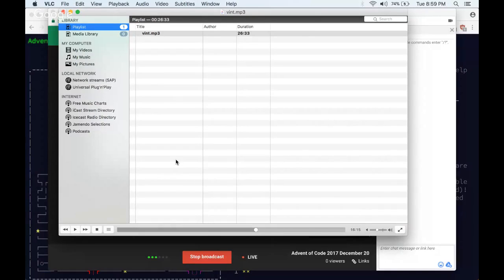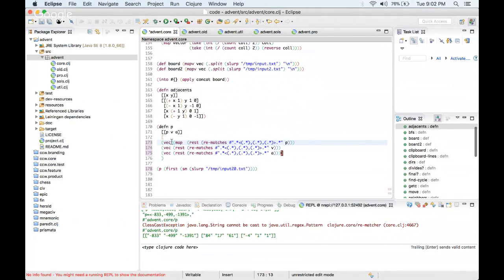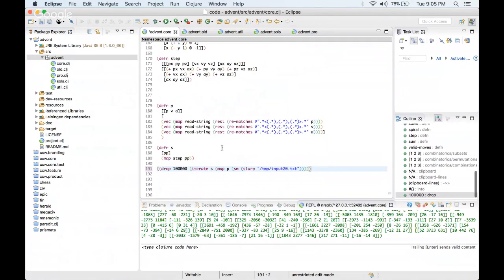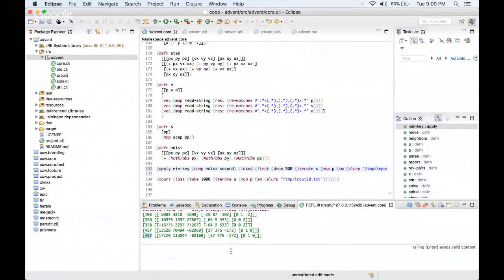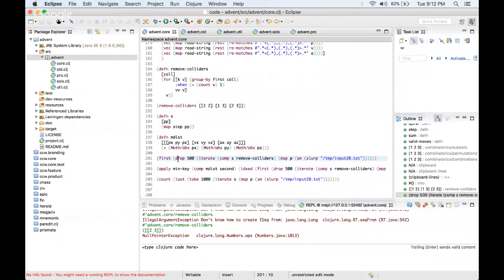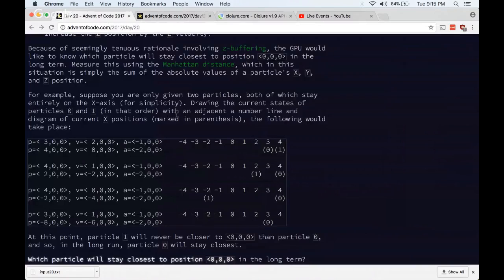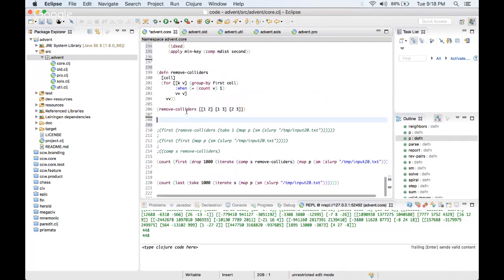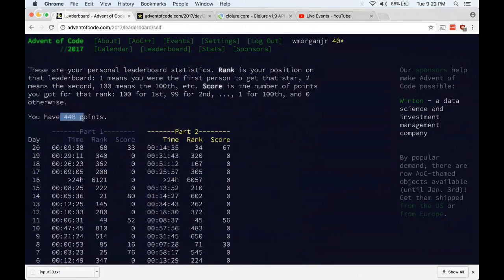Advent of Code 2017 December 20